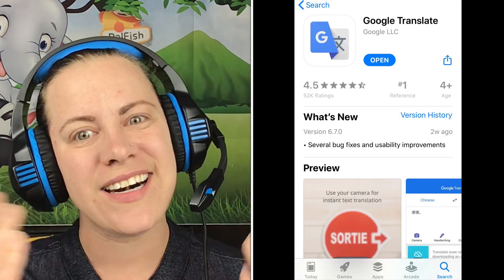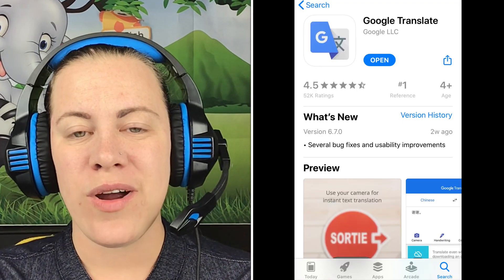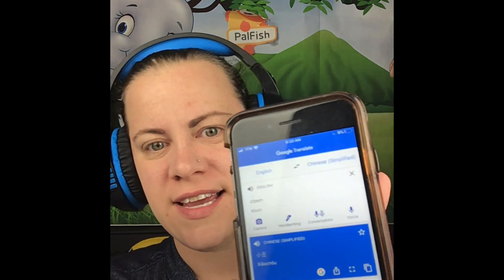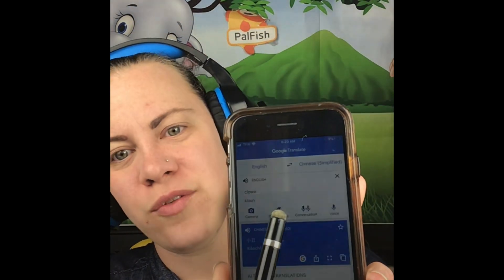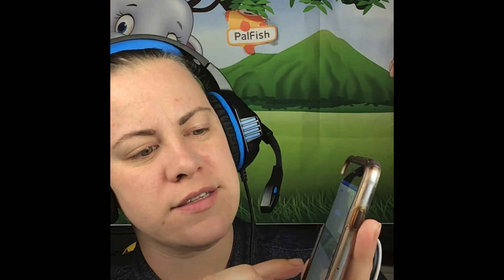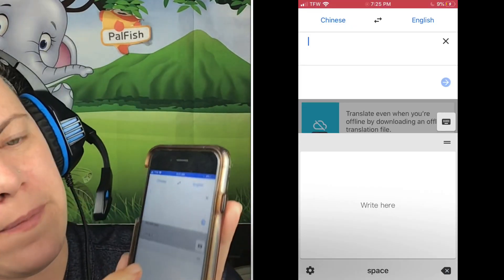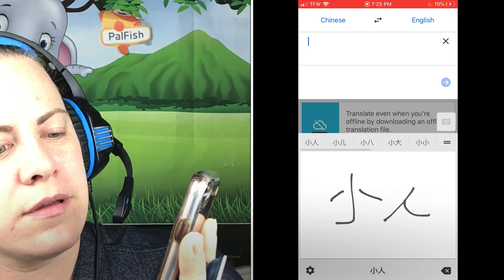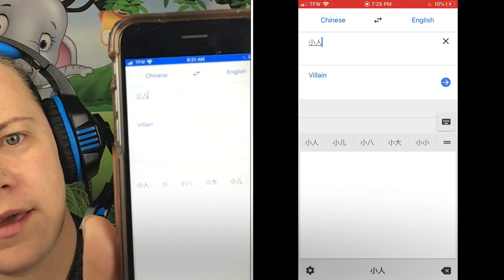TRANSLATE DURING CLASS--How to use GOOGLE TRANSLATE as an online teacher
👩‍💻Get your TESOL Certification at a SUPER discount! (Certifications are required to teach in China)

🎁FREE month of Kindle Reading & Listening

🏃🏻‍♀️FREE fitness tracking planner and TWO FREE WEEKS of workouts!